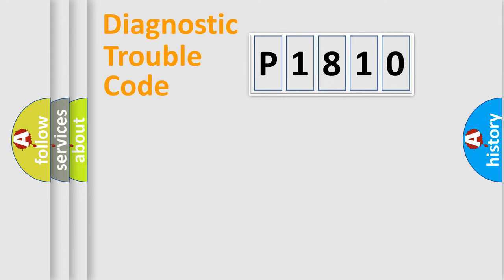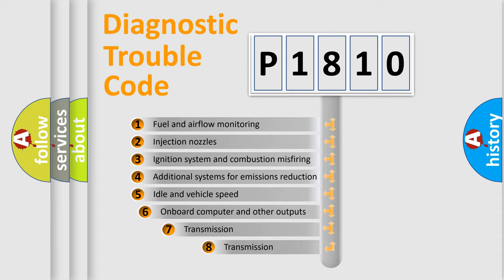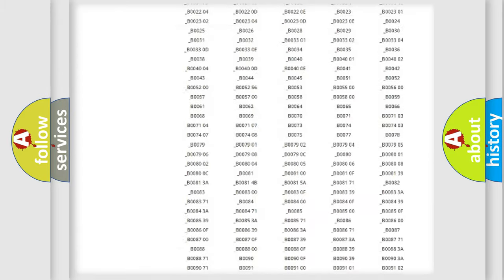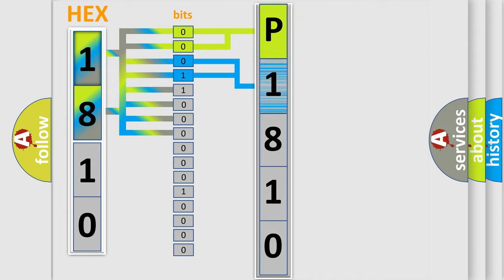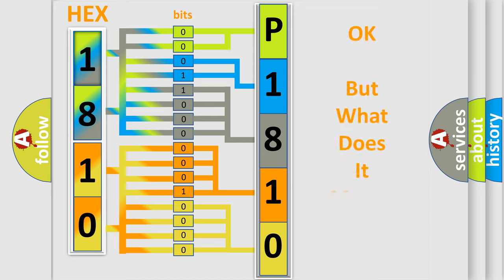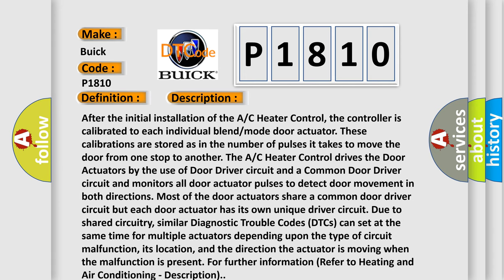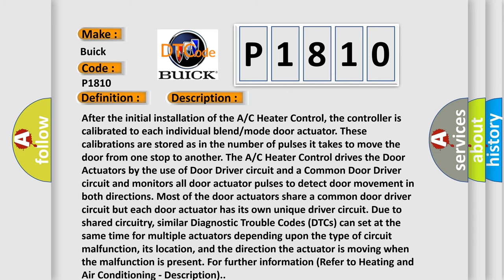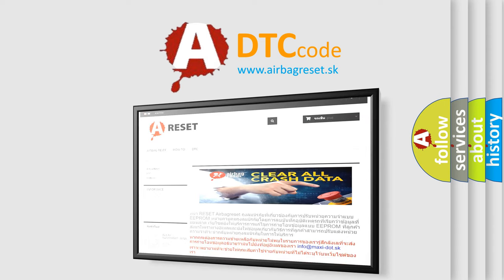DTC Buick P1810 Short Explanation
Contents:
0:21 Basic DTC analysis according to OBD2 protocol standard.
1:48 Insight into programming
2:58 A diagnostically understandable description of the Diagnostic Trouble Code
3:05 Basic error definition

Make:
Buick
Code:
P1810
Definition:
Main or Left Temperature Door Control - Circuit Short To Battery
Description:
Cause:
DRIVER BLEND DOOR DRIVER CIRCUIT SHORTED TO VOLTAGECOMMON DOOR DRIVER CIRCUIT SHORTED TO VOLTAGEDRIVER BLEND DOOR ACTUATORA or C HEATER CONTROL